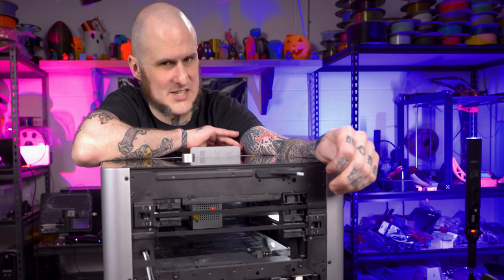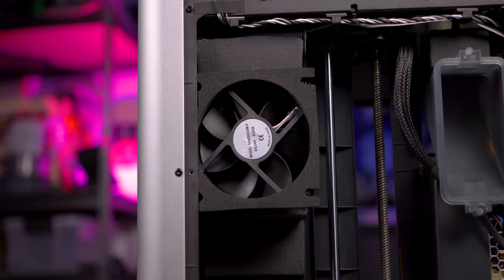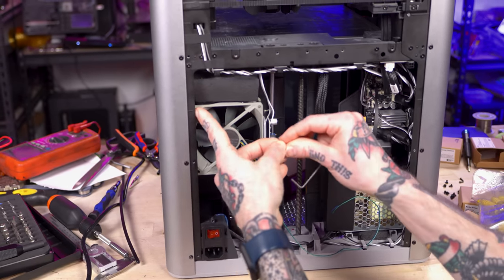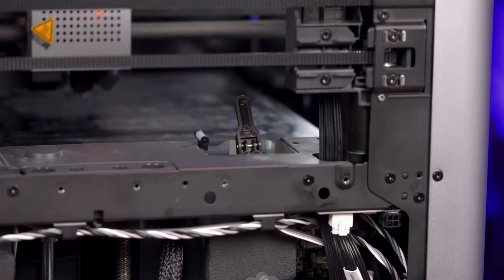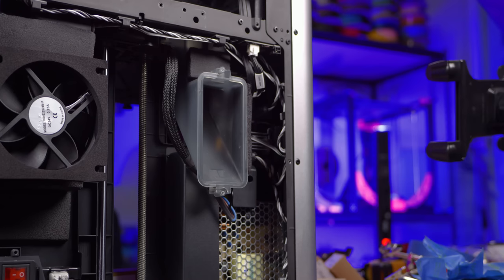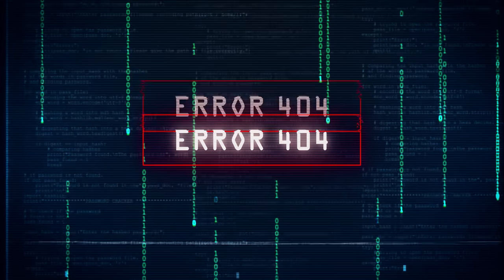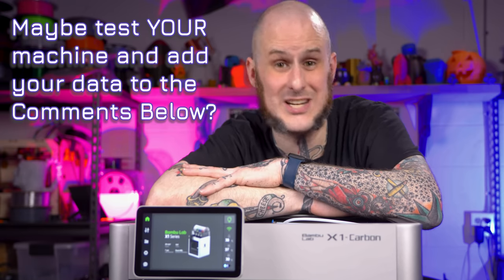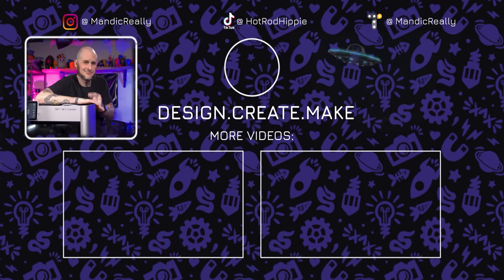Noctua Fan in the Bambu X-1? Chamber & Mainboard Fan Replacement!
The Bambu Lab X-1 Carbon is a pretty loud 3D printer, and the Chamber Fan is a big part of that.  Let's replace the Chamber Temperature Regulator Fan on the Bambu X-1 for a Noctua 92mm fan! Along with that my X-1 Carbon is replaced

*** Noctua 92mm PWM Fan
*** Noctua 40mm Fan
*** Buck Converters

Timestamps:
0:00 - Intro
0:44 - Warning!
1:12 - The Noctua Fan
1:48 - Chamber Fan removal
2:32 - Buck Converter
3:35 - Chamber Fan Reinstall
4:10 - Wiring "Diagram"
5:17 - Mainboard Fan Replacement
5:56 - Bad Design?
6:55 - Chamber Fan Before & After
7:26 - ONE Problem!
8:36 - Chamber Temp & Filter?
11:09 - Parts List
11:25 - Outro